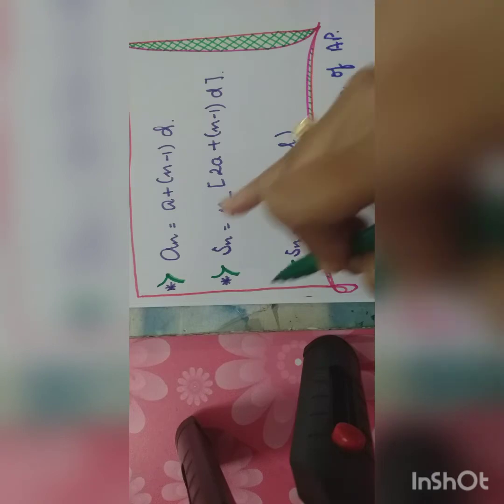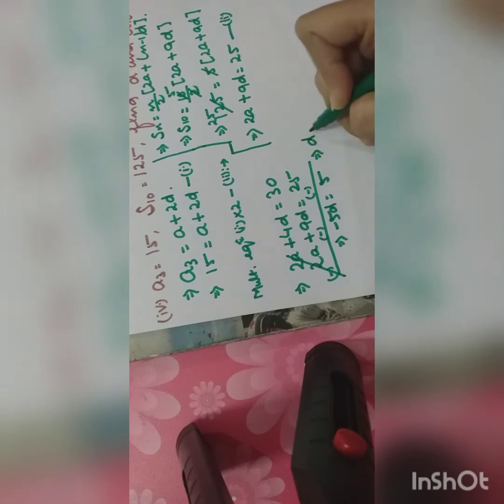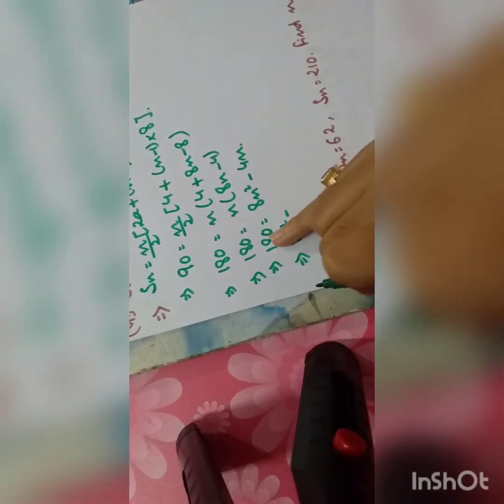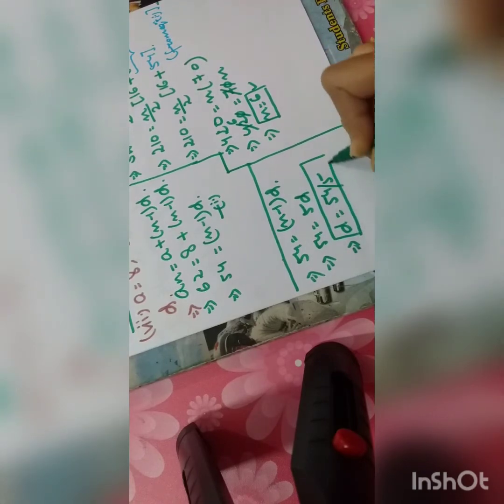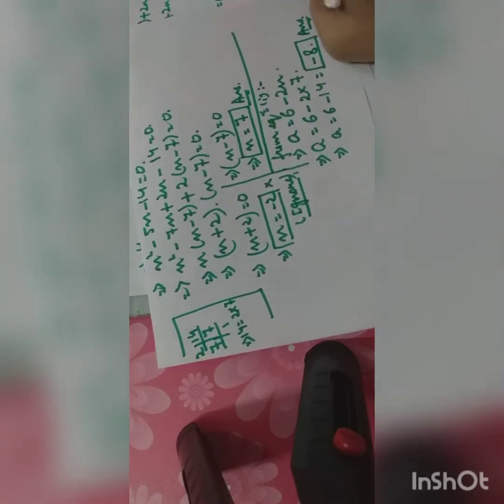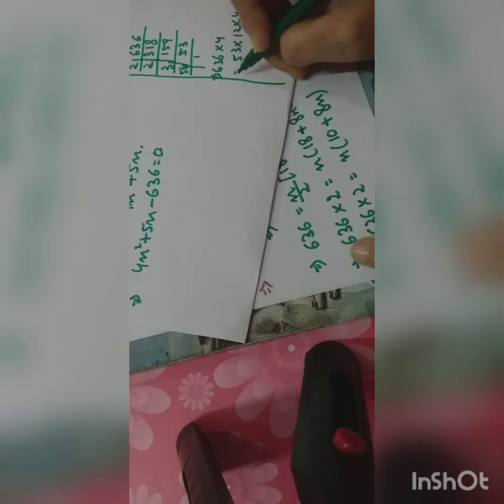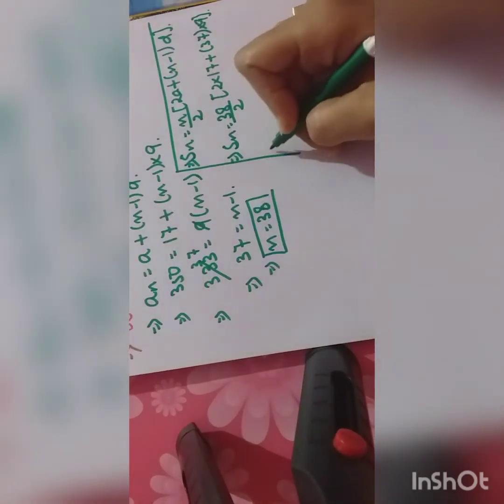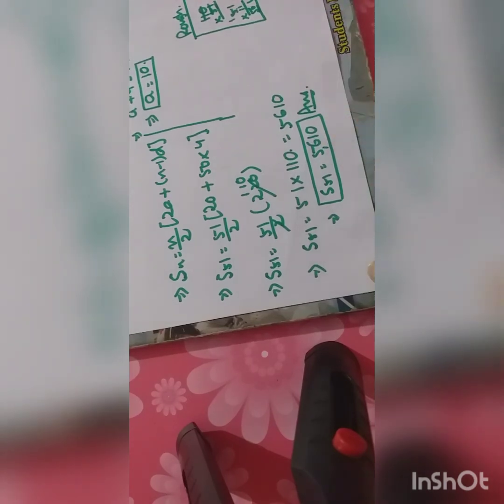Arithmetic Progression Class- X Maths, NCERT EX- 5.3 (Part- II)